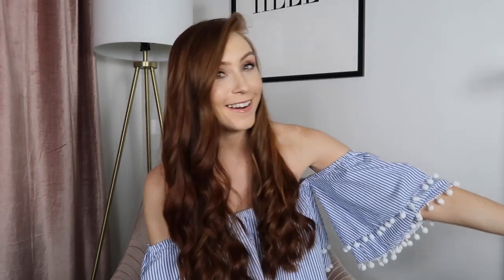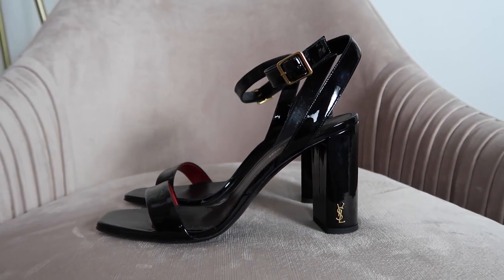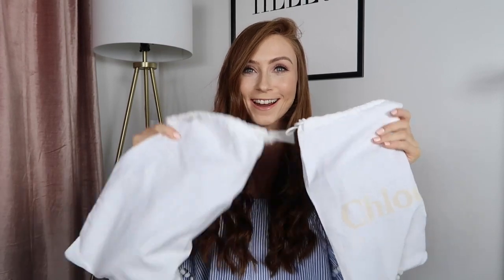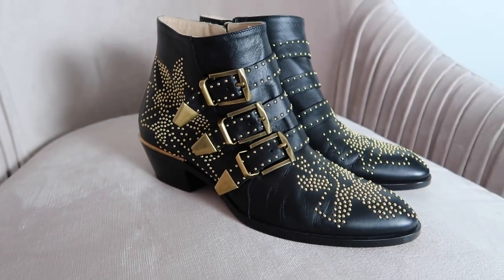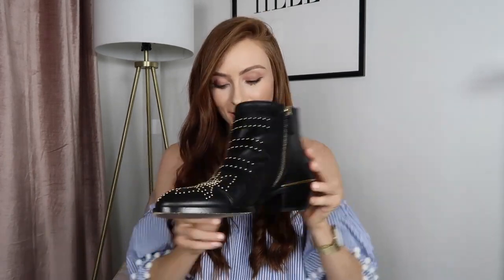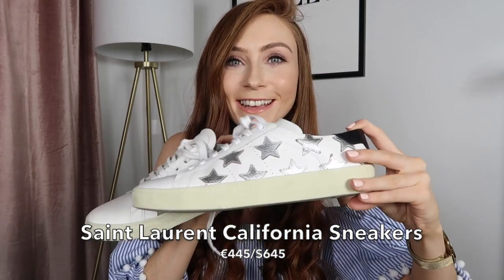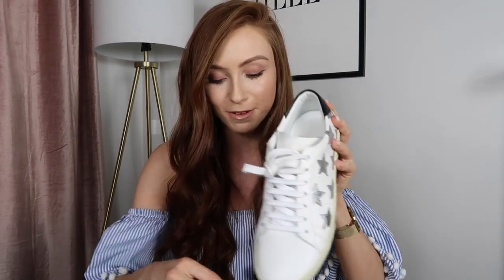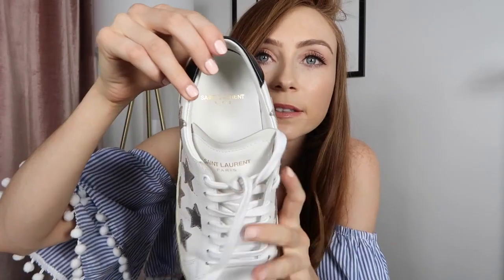DESIGNER SHOE HAUL & REVEAL | Chloe & Saint Laurent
Hey guys! As you know, I love investing into some designer pieces each year and this season, I've focused on building my shoe collection! Over the last few weeks, I've added 3 new pairs to my wardrobe & I'm so excited to show you!! Erika x

*Size down